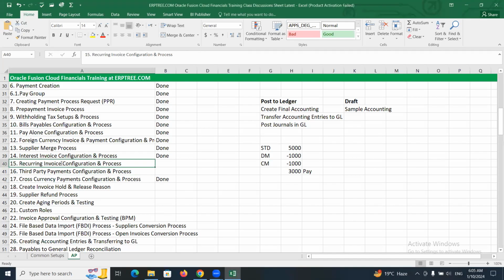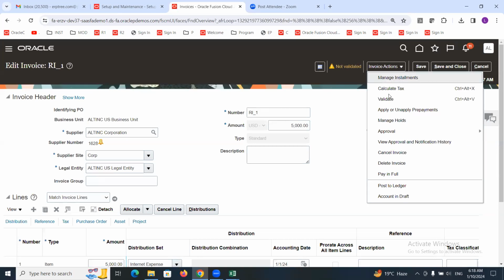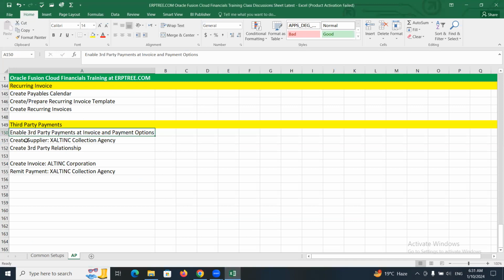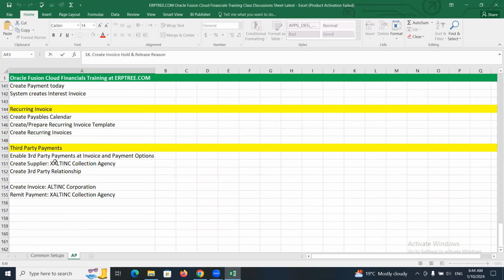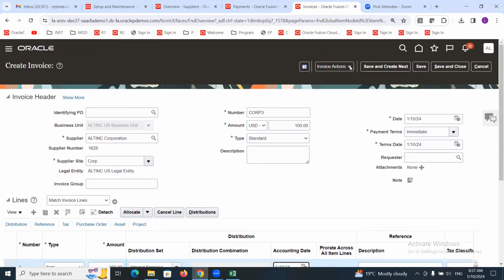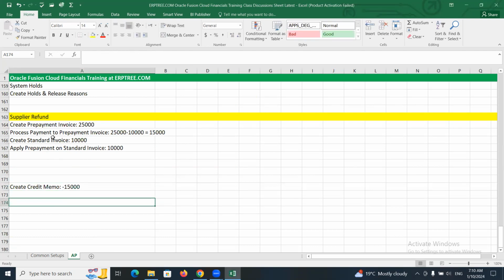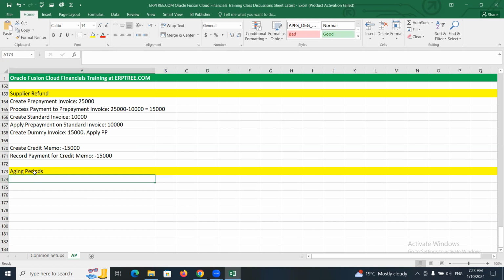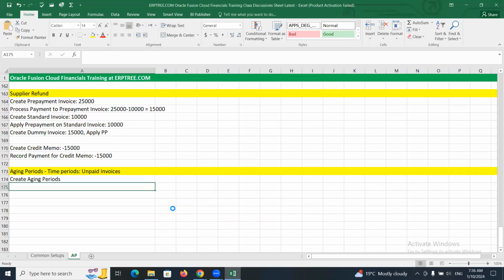28th Session - Recurring Invoice 3rd Party Payment Supplier Refund Invoice Aging